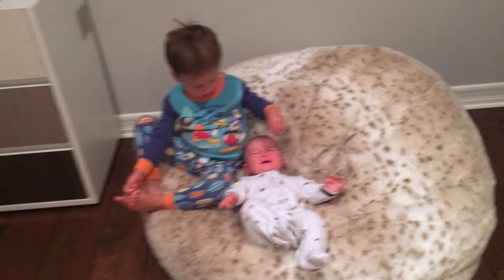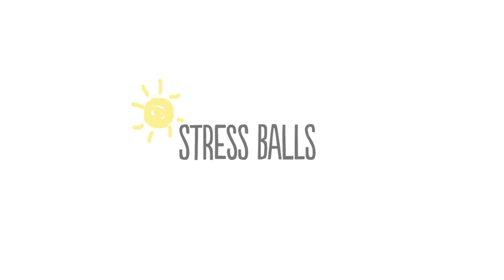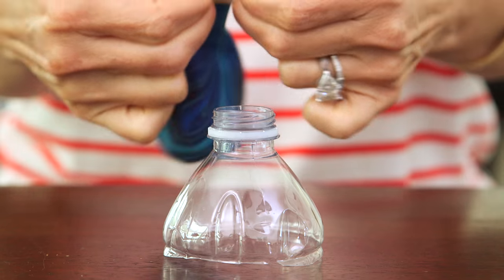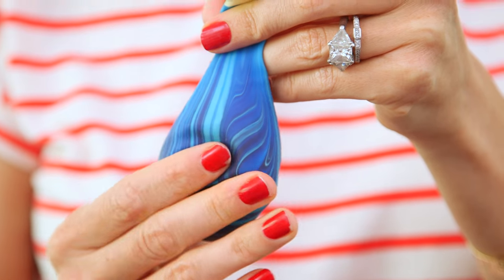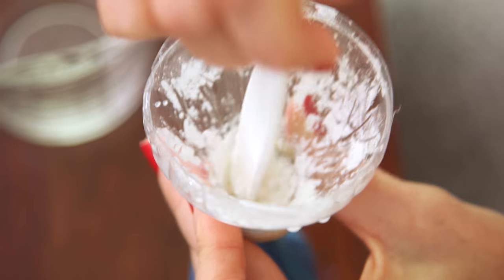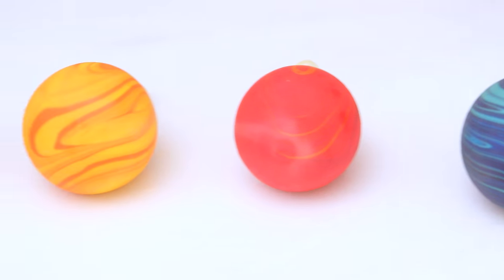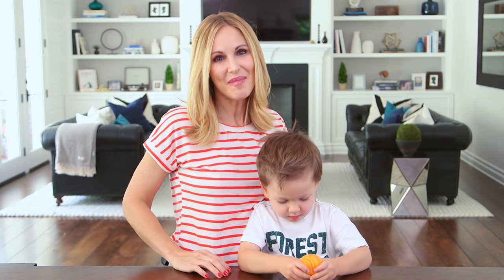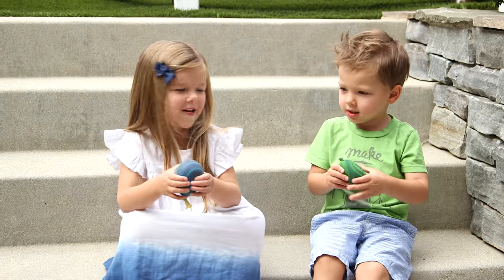DIY | Best Stress Ball Ever!!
This is one DIY you MUST try...I literally have not put mine down since I made it!!

SUPPLIES
• Latex balloon
• 1 TBSP corn starch
• Water

STEPS
1. Take balloon and attach to a funnel to give it a wider spout.
2. Add just a little bit of water to give the balloon some weight.
3. Add 1 TBSP of corn starch, and then massage the ingredients together.
4. Continue adding water and cornstarch the same way until the balloon is full.
5. Once balloon is full, pinch at top and tie a knot.